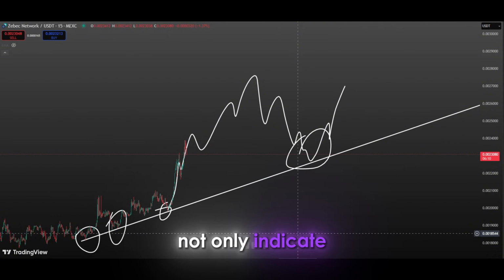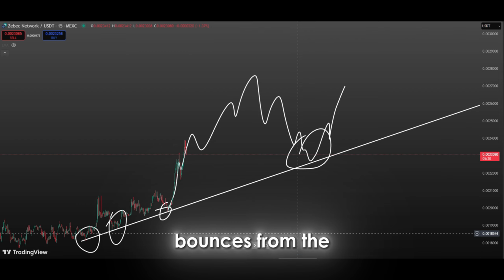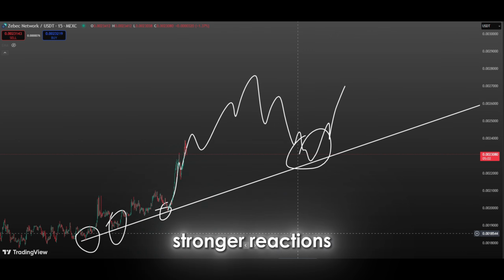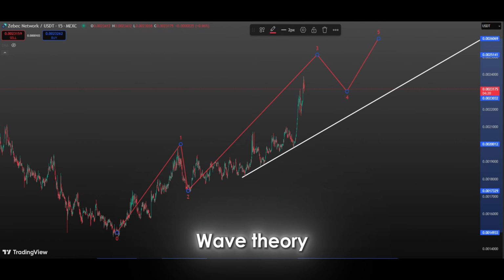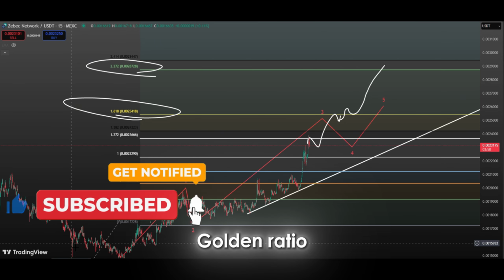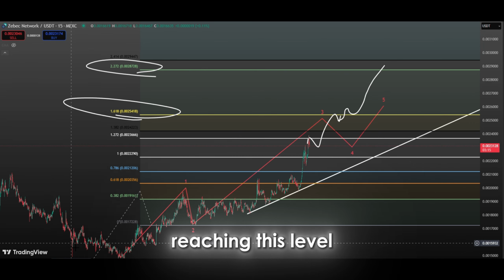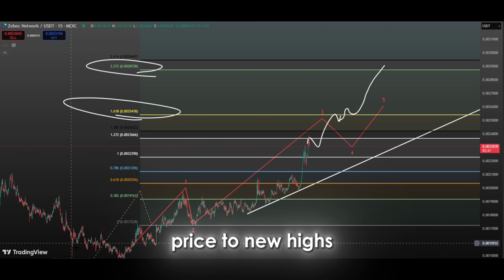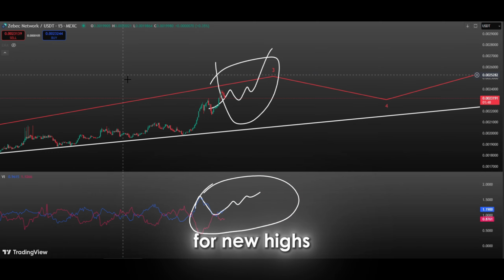WILL ZEBEC ZBCN RISE CONTINUE? | ZBCN PRICE PREDICTION | ZEBEC TECHNICAL ANALYSIS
WILL ZEBEC ZBCN RISE CONTINUE? | ZBCN PRICE PREDICTION | ZEBEC TECHNICAL ANALYSIS 2025

Zebec (ZBCN) has been making waves in the crypto market — but can the momentum continue into 2025? In this video, we’ll dive deep into Zebec’s recent price action, explore key technical indicators, and evaluate whether ZBCN’s rally is sustainable or due for a correction.

🚨 Is Zebec just getting started, or is the hype about to cool down? With innovative developments and growing adoption, ZBCN has captured the attention of investors and analysts alike. We’ll take a closer look at the factors driving the current trend and what might be on the horizon.

📊 From volume trends to resistance levels, we’ll break down the most important metrics to watch. Plus, we’ll share our ZBCN price prediction and scenarios for 2025 based on market sentiment and historical patterns.

📅 As we look ahead, is now the right time to get in on Zebec? Or should investors proceed with caution? Don’t miss our full breakdown of what lies ahead for ZBCN.

🔥 Whether you're already holding ZBCN or considering an entry, this is the must-watch analysis you need to make informed decisions in 2025.